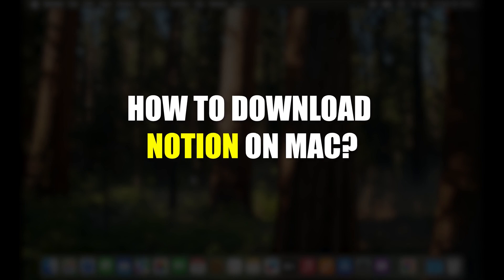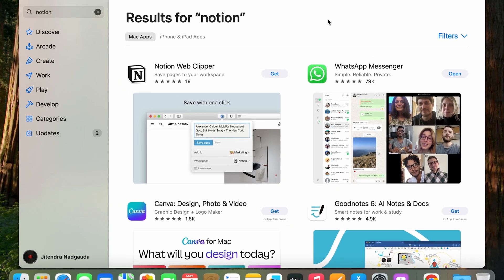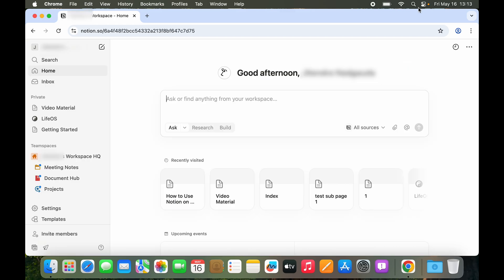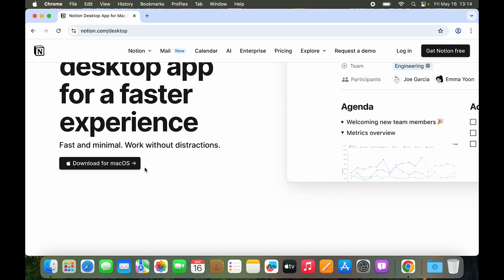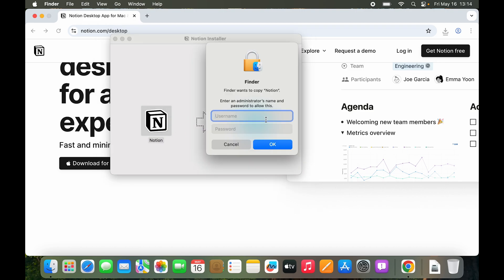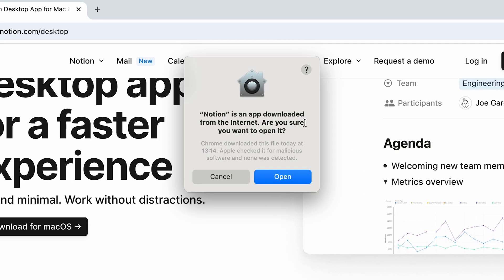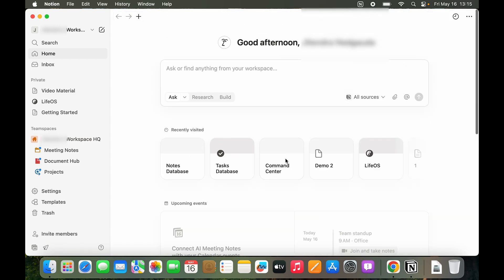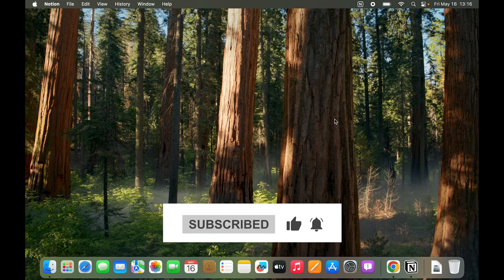Download Notion for Mac - How to Install Notion on MacBook?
How to download Notion for Mac or how to install Notion on MacBook? In this video, I’ll guide you step-by-step through easy method to download and install Notion on your Mac – using the official Notion website and via the Mac App Store & see if it works or not? You'll also learn how to log in, set up your workspace, and make your Mac ready for productivity using Notion. Whether you’re using a MacBook Air, Pro, or iMac, this quick guide will help you get started with Notion the right way!

Want a clean setup for focus and productivity? Let’s get Notion running on your Mac in minutes.